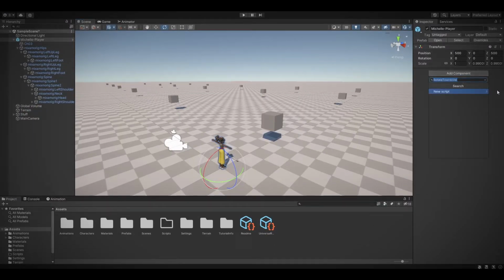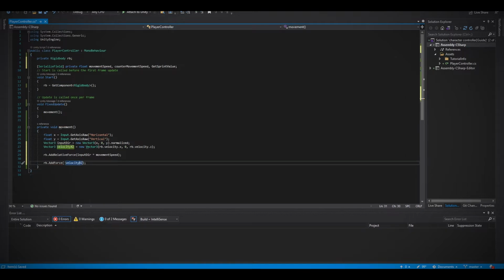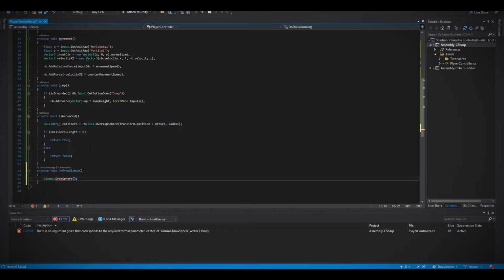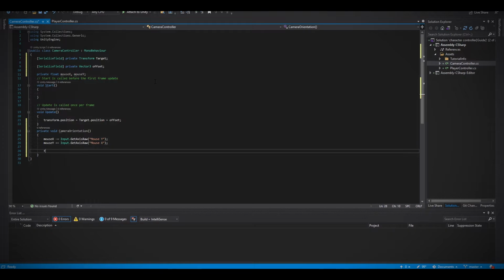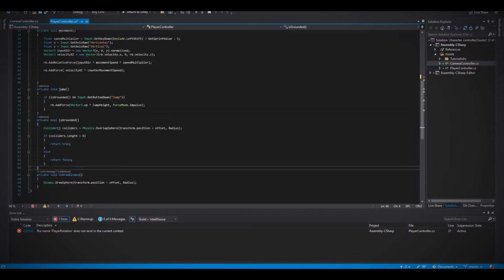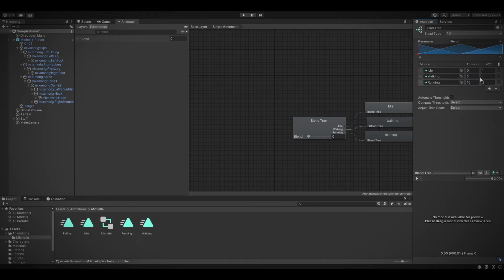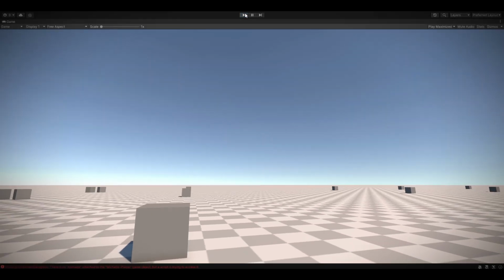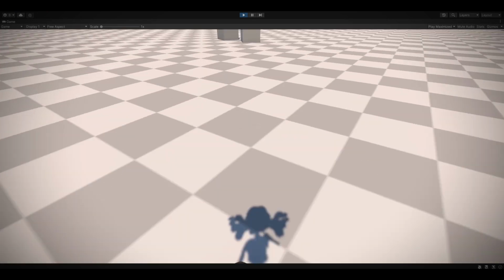How to Make a First Person Controller